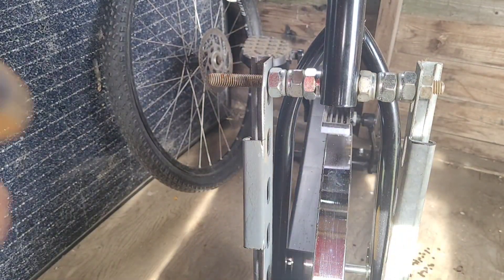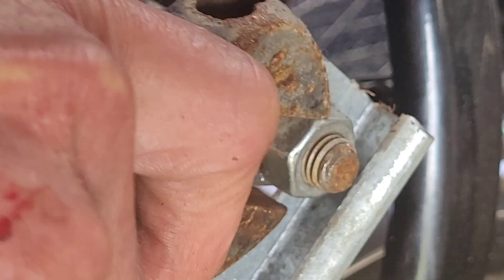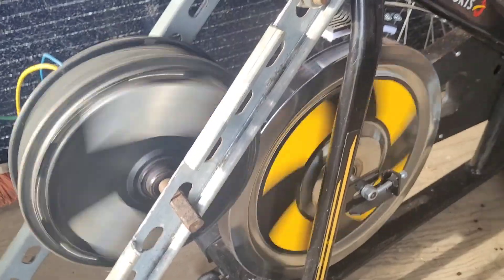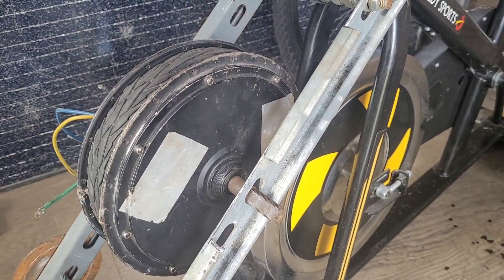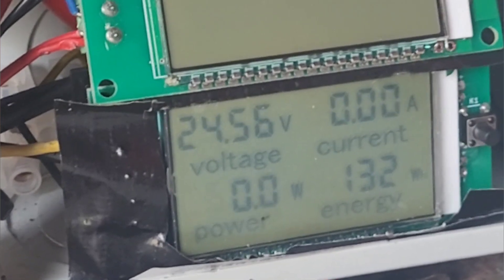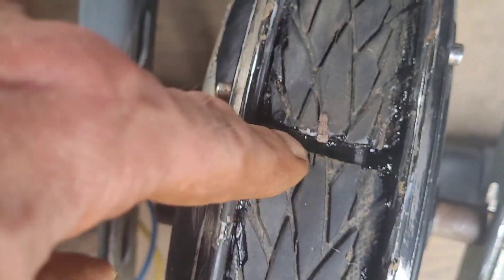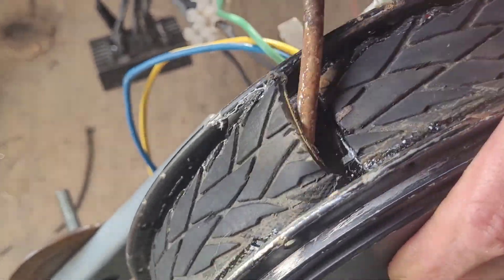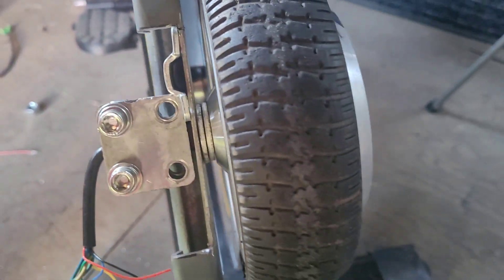Spin Bike Power Generator Project - Back To The Hoverboard Motors for Now.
Greetings this is a video about the spin bike project which obviously I really love I decided to backtrack on my idea for the 3 kW motor as I couldn't really get it rubberized properly and without the rubber on the 3 kW bike cab is actually starting to damage the surface of the flywheel on the spin bike which I don't want so I found a way to mount the hoverboard motor securely and did a few tests with that I shall be testing the other motors in the next few videos cheers.